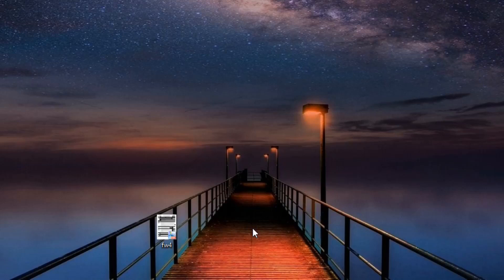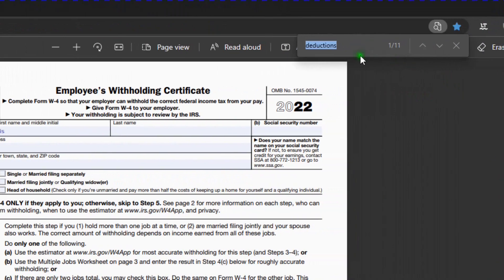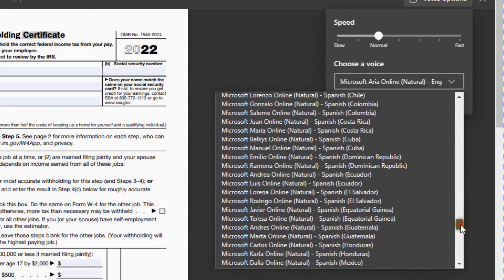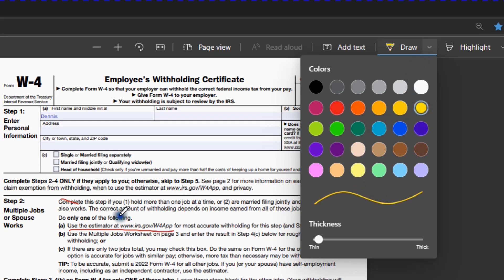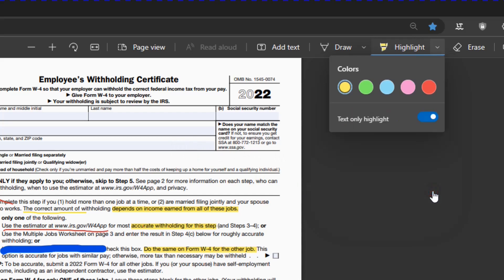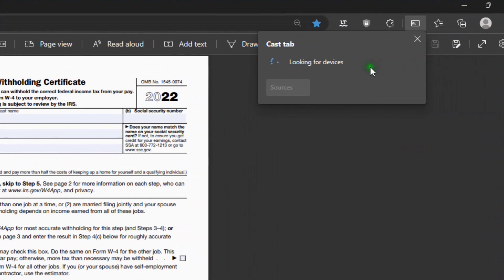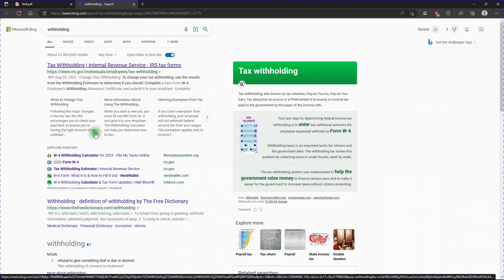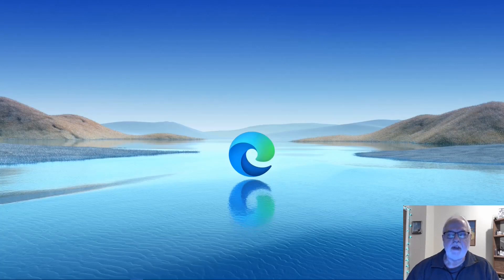A Great PDF Viewer And Editor You Already Have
Did you know that Microsoft Edge can be your FREE basic PDF editing powerhouse? While it may lack some advanced tools found in premium programs, Edge shines with its impressive array of handy features! It’s not just a browser; it’s your ultimate PDF editor, viewer, and reader all in one. With this fantastic, no-cost application at your fingertips, you can tackle almost any PDF task without the hassle of installing extra software on your computer. Discover how to effortlessly open PDF documents, set Edge as your go-to PDF tool, and unlock all the amazing features that make it a top-notch PDF application!